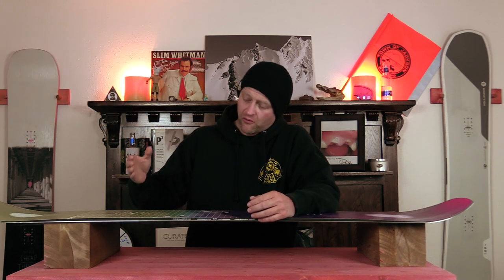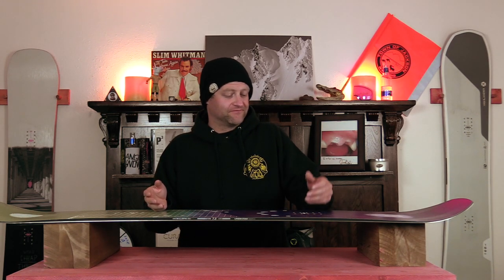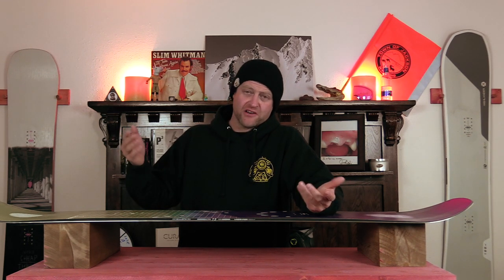The Nitro Impact Ballistic Plate: Explained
Welcome to Explained the only series on the Internet that takes the technology that companies are marketing towards you and breaks it down it its rawest form. The goal of this series is to make you a more knowledgeable snowboarder of the Internet as well as make your decision buying process that much easier. So if you have a few minutes to kill sit back, watch, learn, and progress. In this video Avran talks about Nitro Snowboards Impact Ballistic Plate technology.

17. St. Bernards Saint Bernard